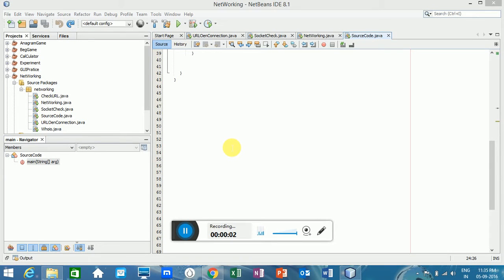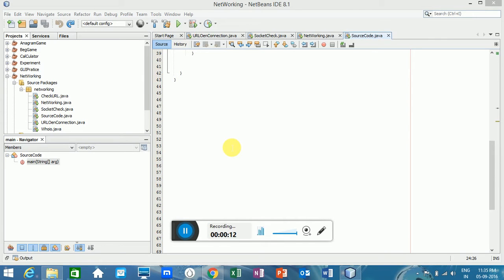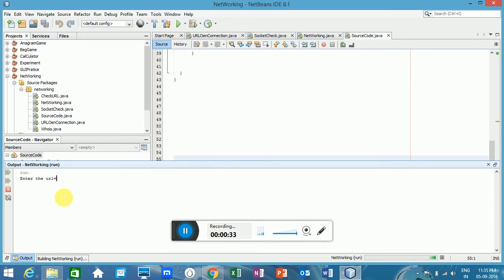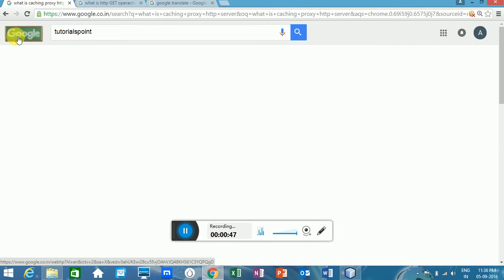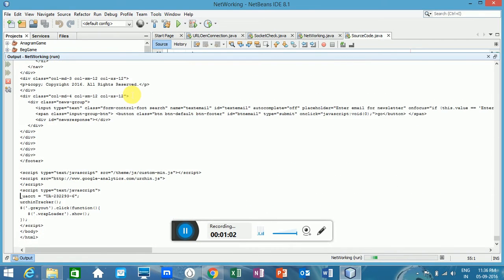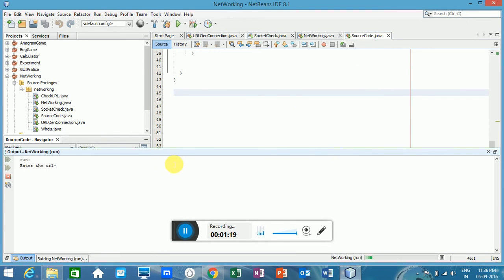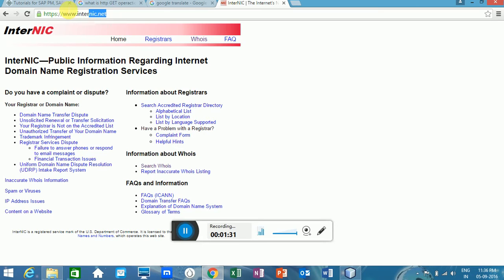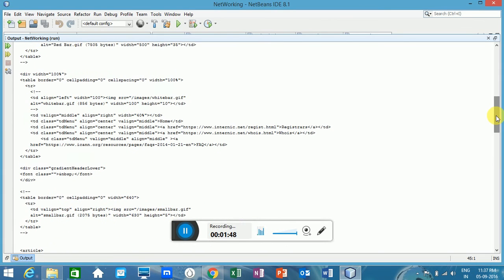Program to find source code of any webpage in java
In this java program put the URL of any website and get the source code of the website.